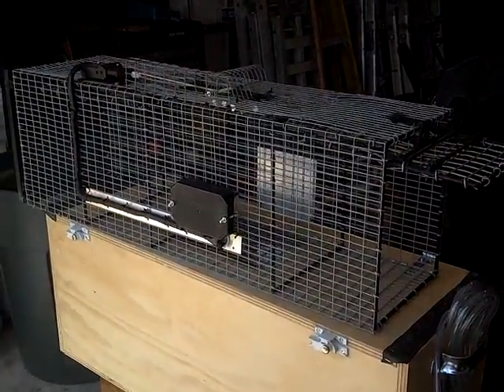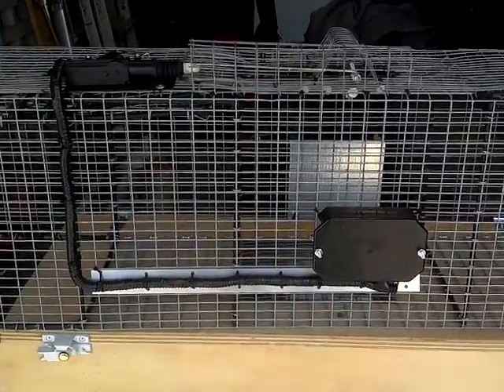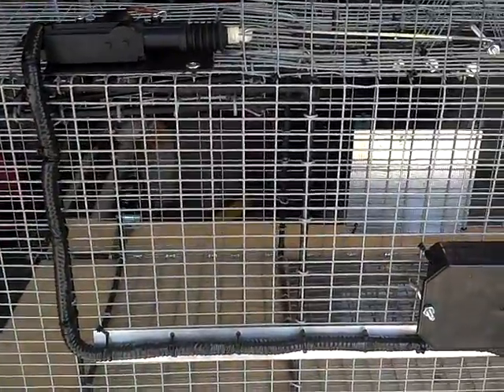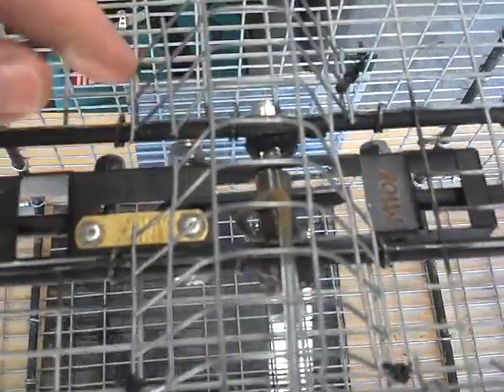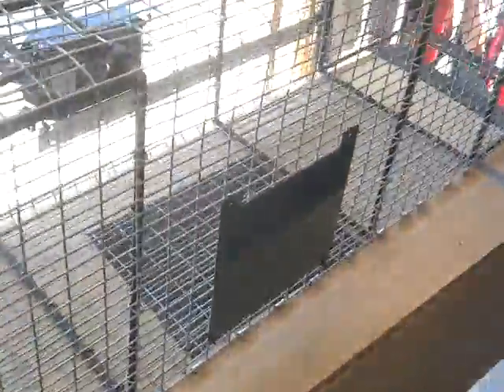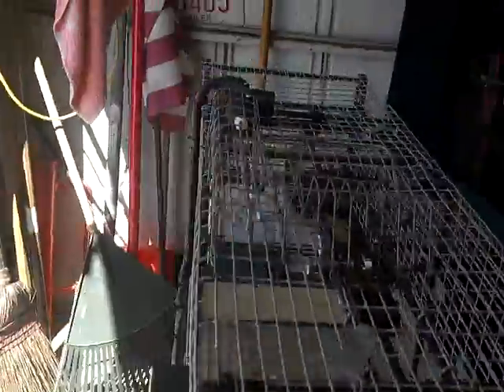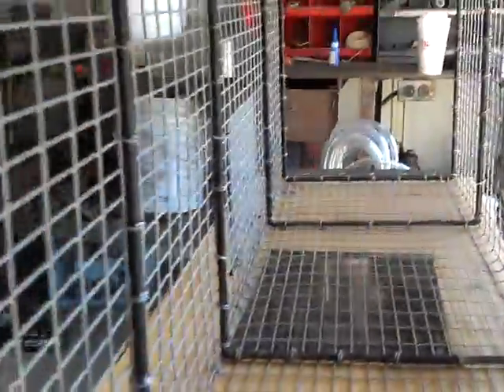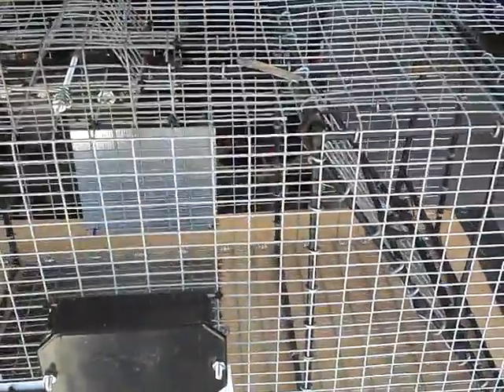Laser trap conversion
Conversion of Kirk DeKalb's Versatile Trap to a laser operated animal trapping machine by David Shumway of The Critter Whisperer. For catching skunks, squirrels, woodchuck, raccoon, foxes, etc.